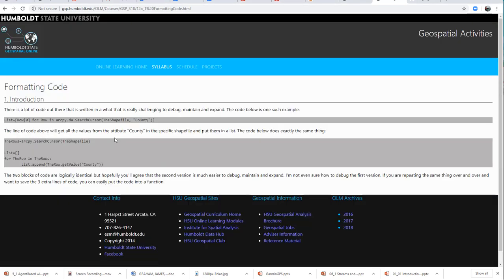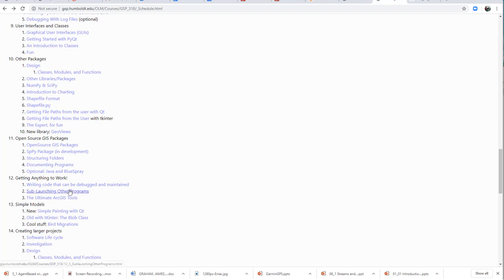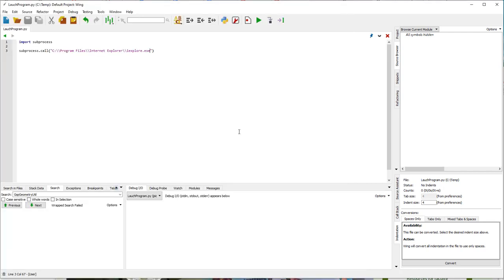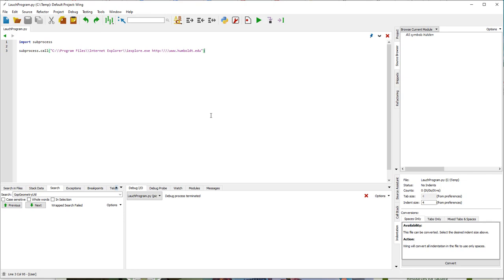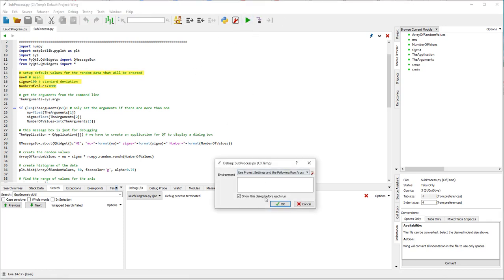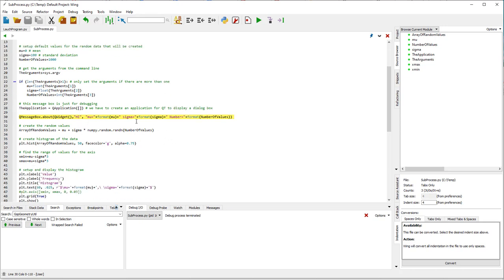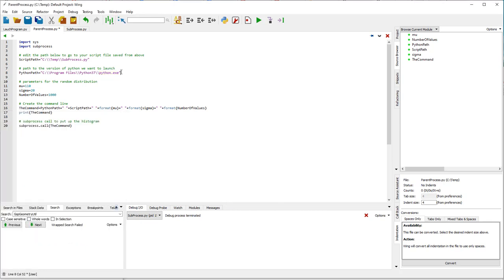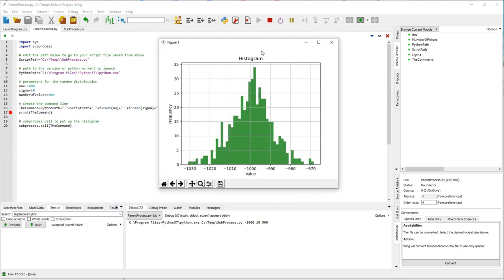GSP 318: Subprocesses